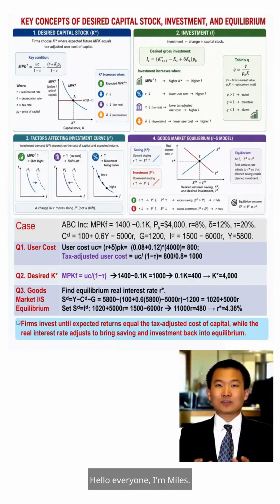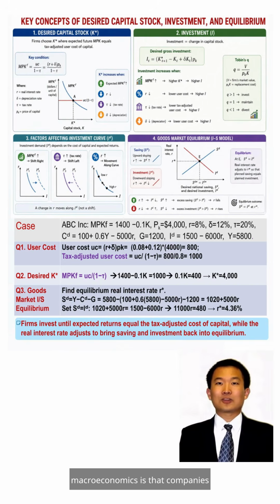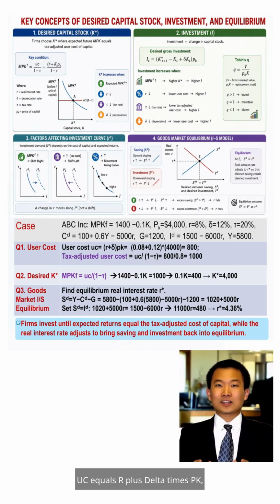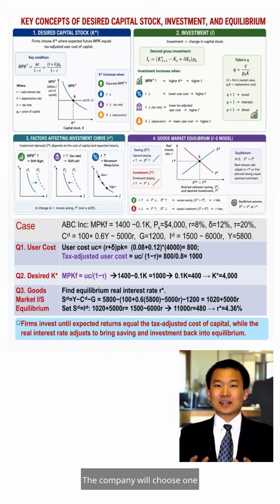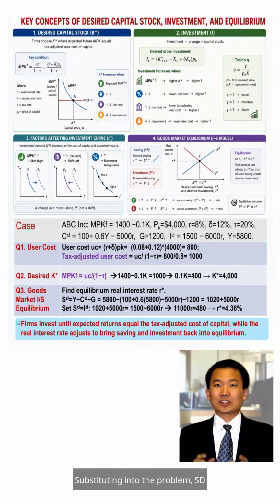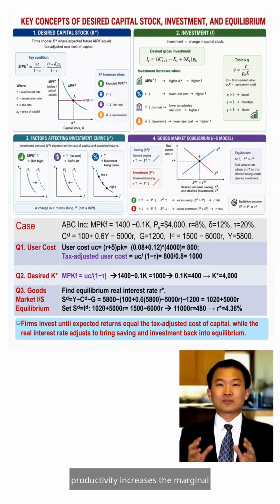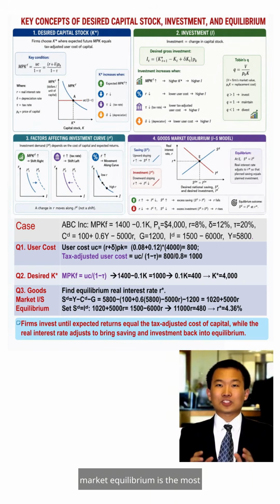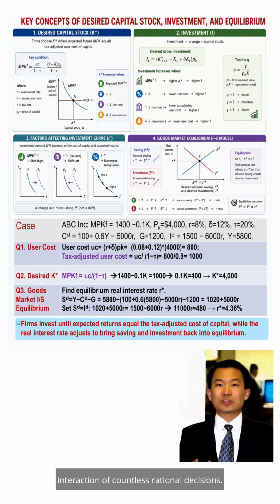MaE14b: How to Understand Investment & I-S Equilibrium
Through a complete macroeconomics example, we solve to learn how capital stock, investment decisions, and the I-S model work together in modern macroeconomics; and to understand why lower taxes, lower interest rates, and stronger future productivity can drive investment and shift the entire economy toward a new equilibrium.